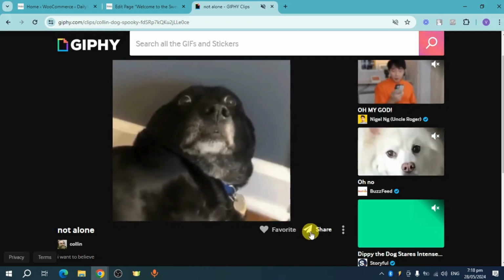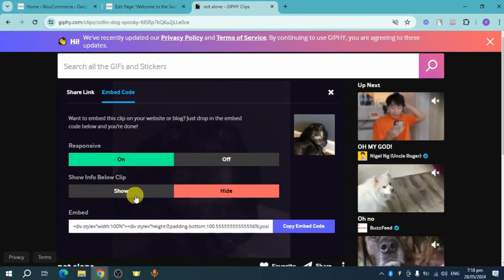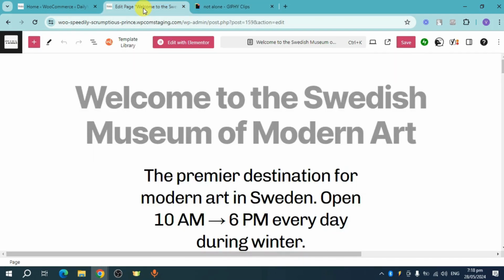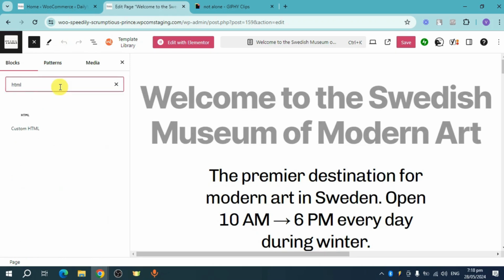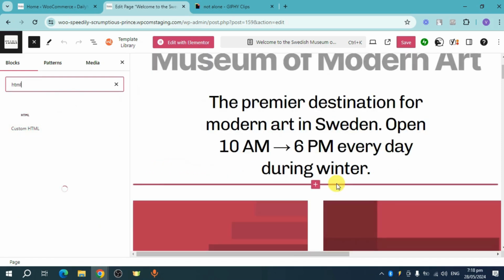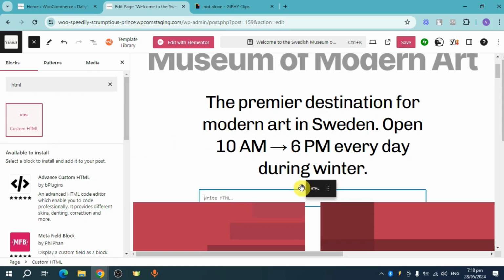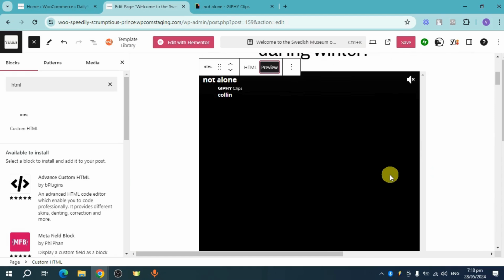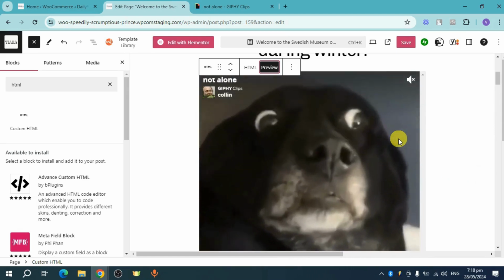How to Add Animated GIF | WordPress Tutorial (2027)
In this video I show you how to insert animated GIF in WordPress in 2024. I show you everything that you need to learn about this software.

Chapters:
00:00:00 - Introduction
00:00:07 - Adding a GIF
00:00:25 - Copy the Embed Code
00:00:44 - Add Custom HTML
00:00:58 - Adding Text Box
00:01:12 - Saving a Preview
00:01:22 - Like and subscribe